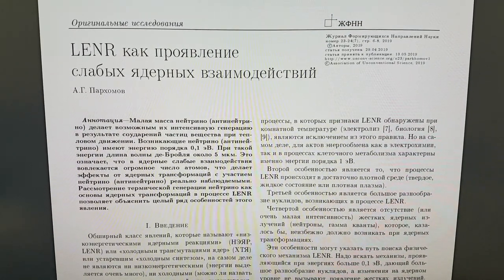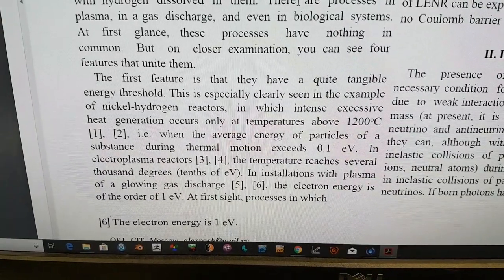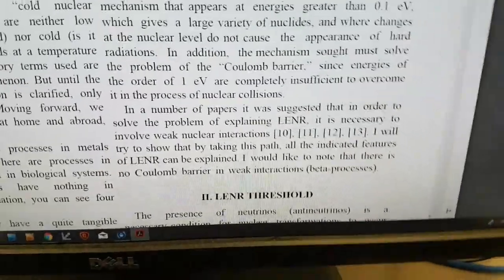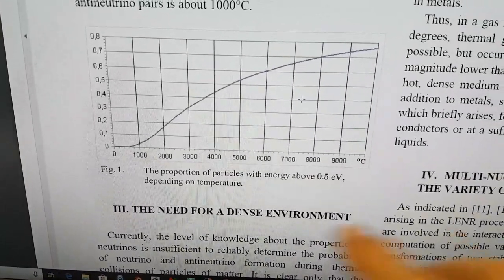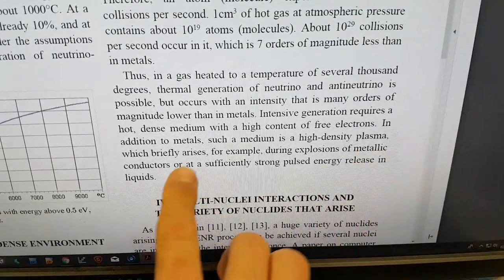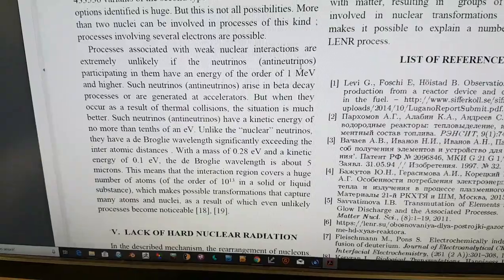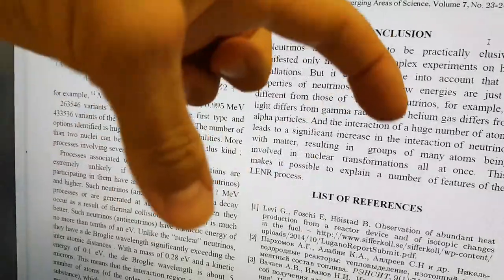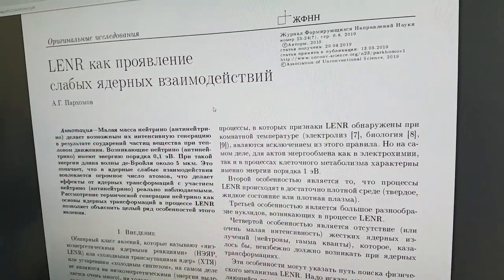Parkhomov LENR Theory, rough English translation reading and discussion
Parkhomov Theory published in Russian

Rough English translation by Bob Greenyer (and errors, please refer to Russian Version). Official English translation to be published later.